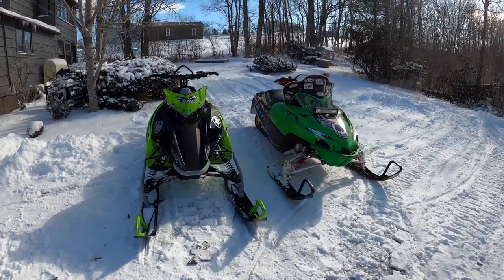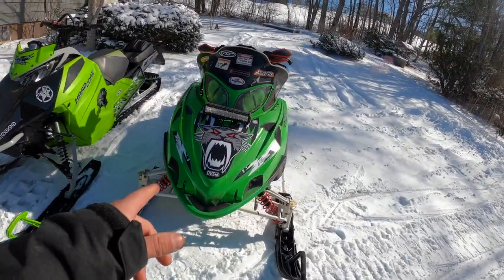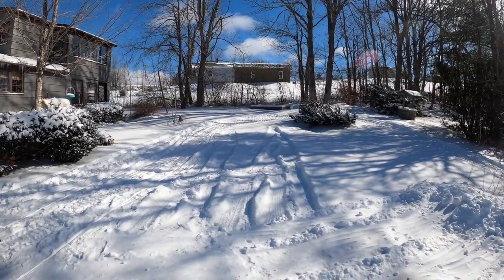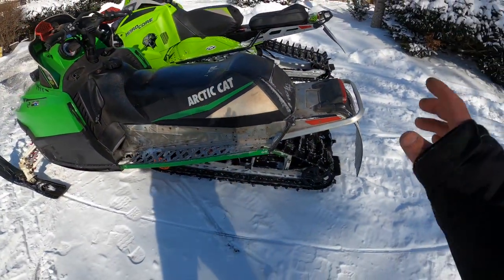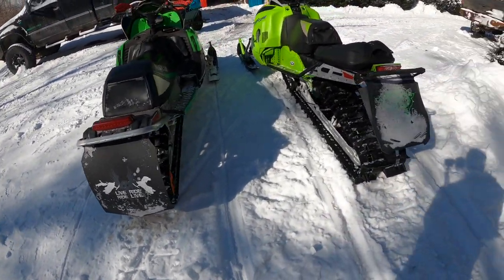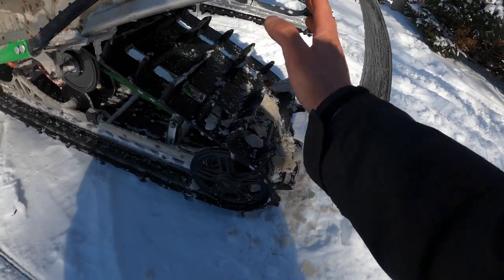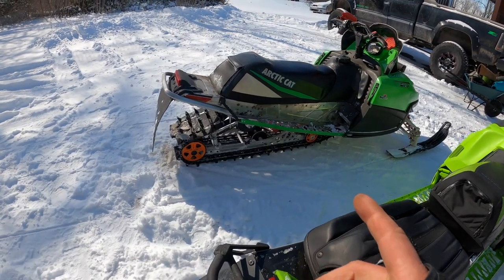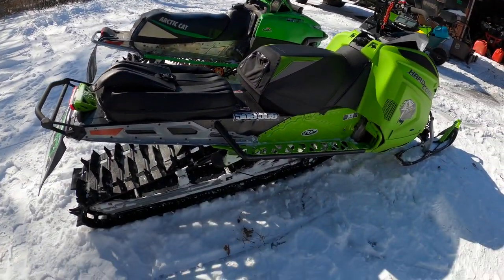M8000 Arctic Cat Snowmobile Overheating Issues How To Fix Them